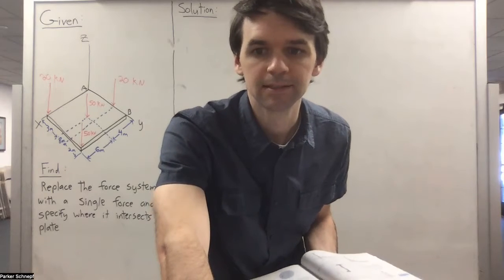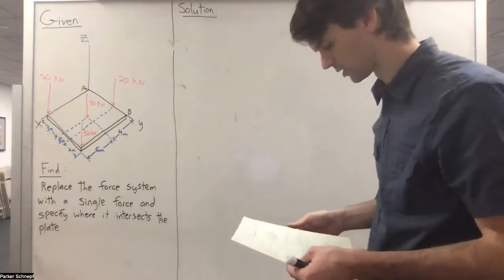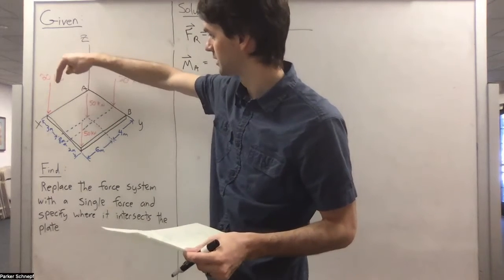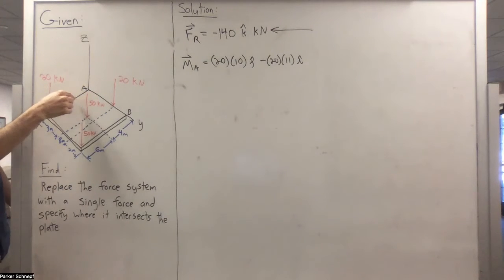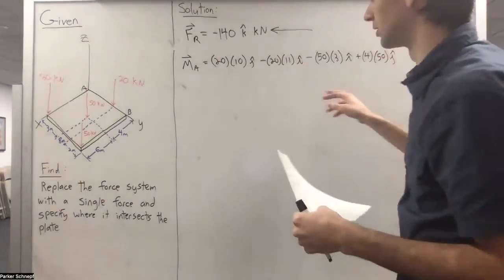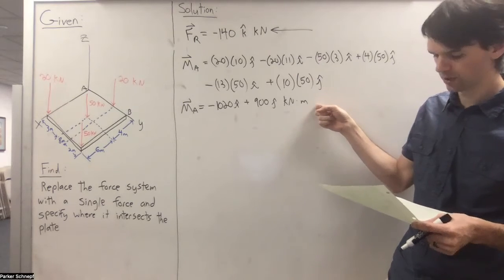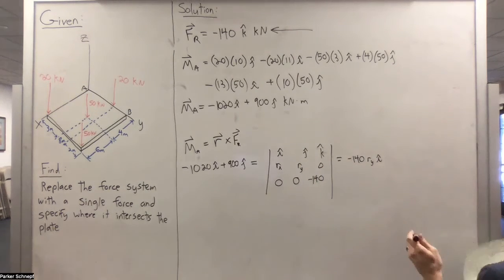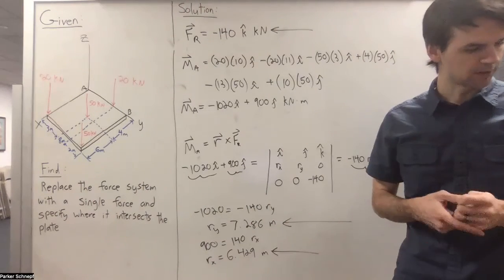ME 201 Unit 5.2 Example Problem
I work through problem 4-131 in the textbook (13th edition) in order to further demonstrate how to simplify a force and couple system.